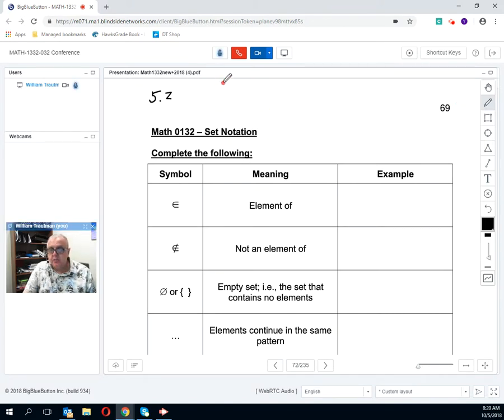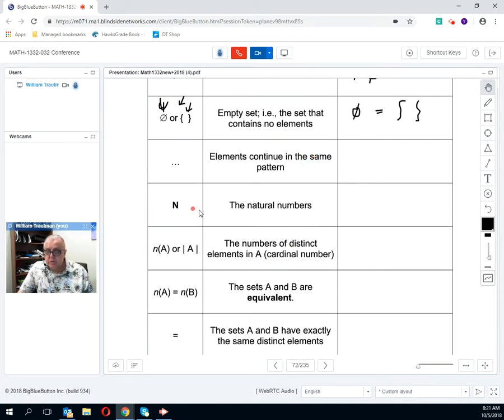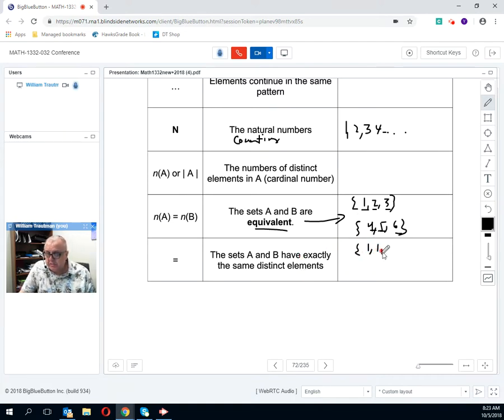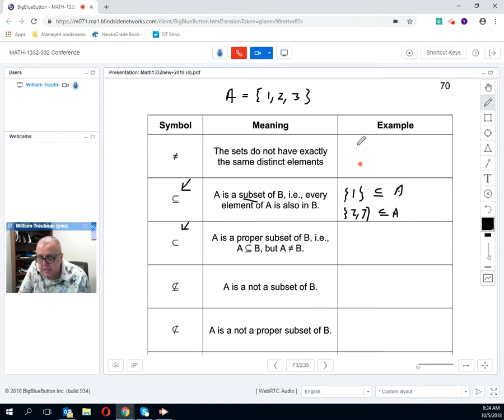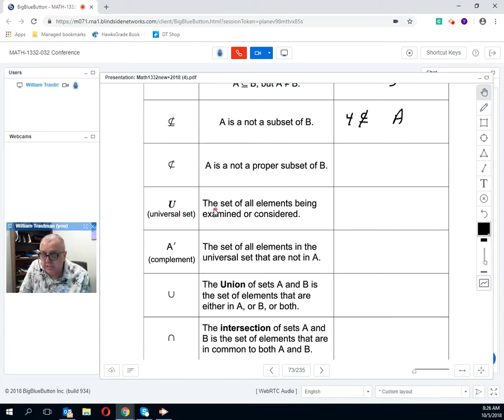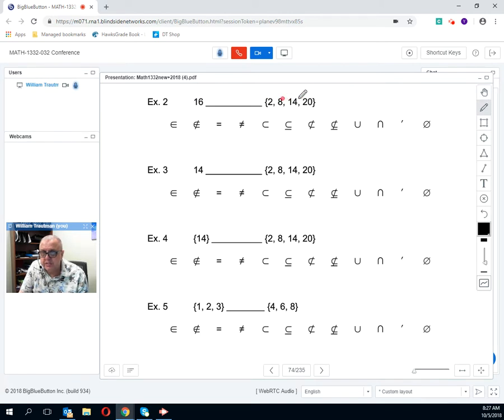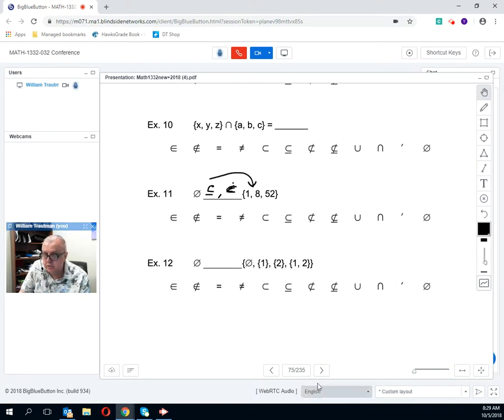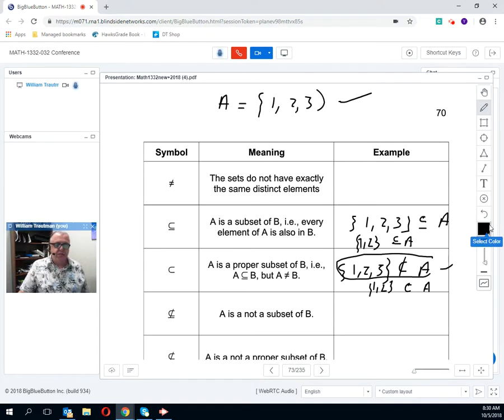Matth 1332 sec 5.2 Subsets